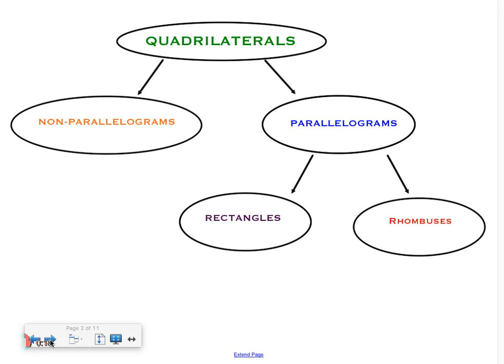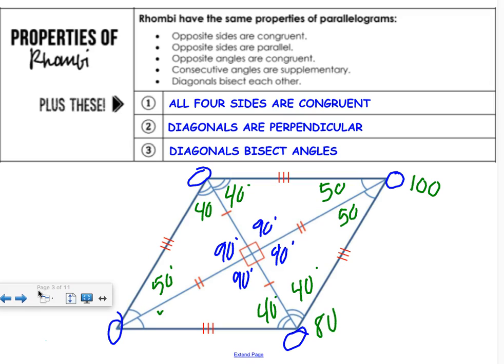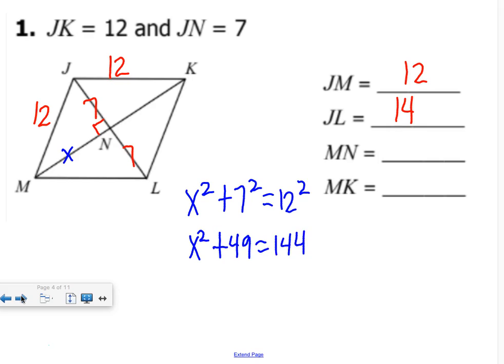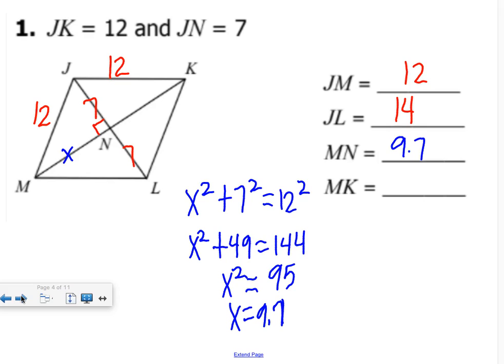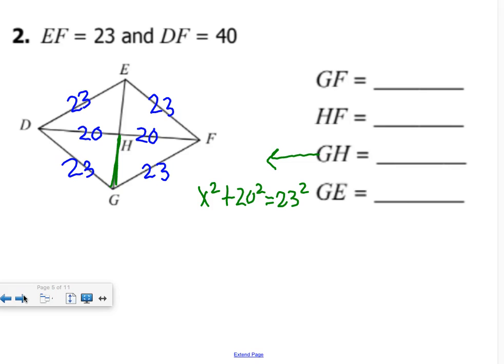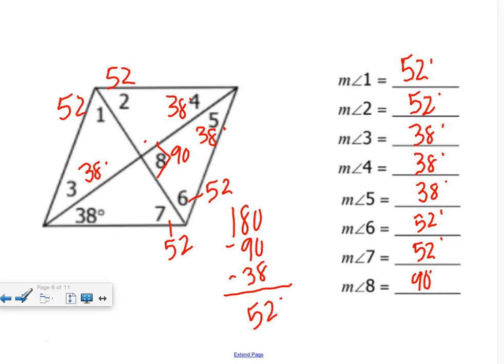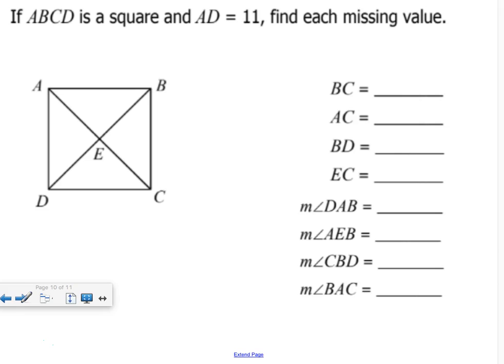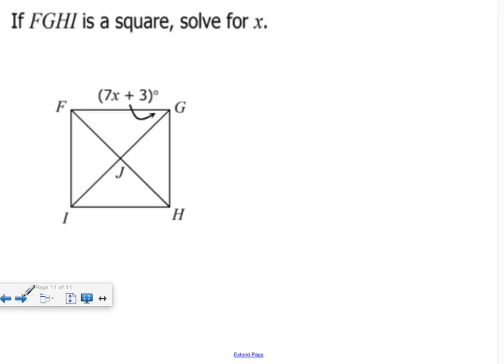Enriched Geom 6 5